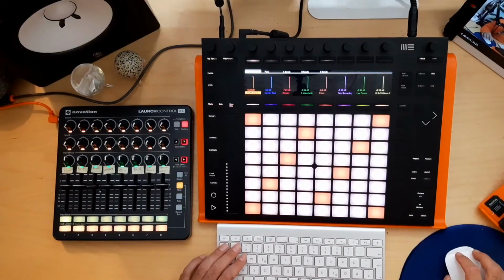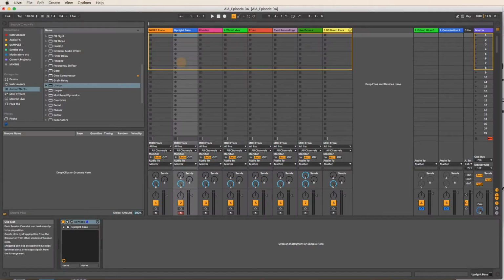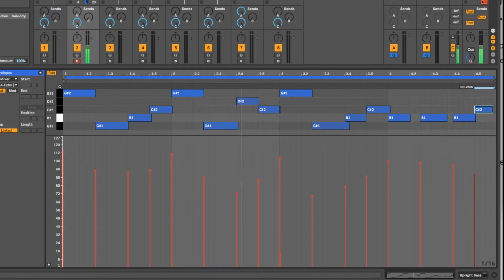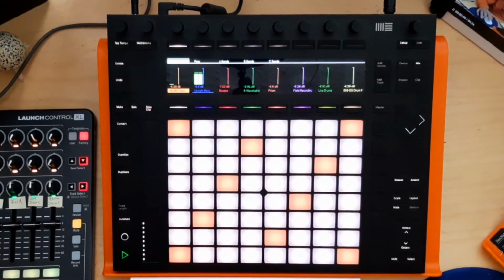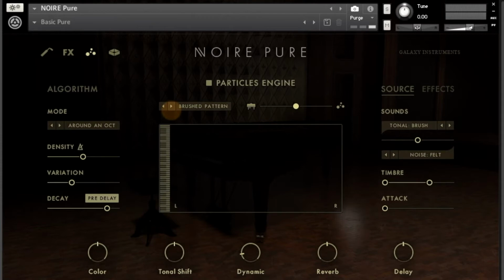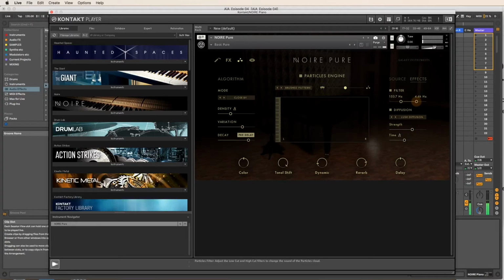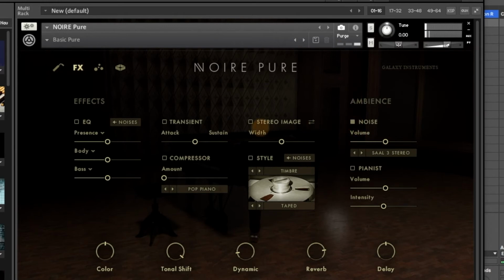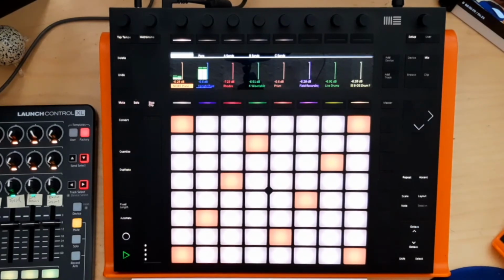Adventures in Ableton // Episode 003 // Part 1 of 4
This is EPISODE 003 of "Adventures in Ableton" using Ableton Live, Ableton PUSH and Novation Launch Control XL .. enjoy. :D